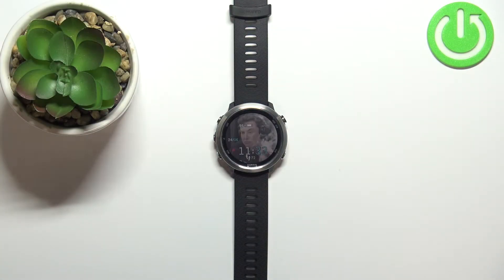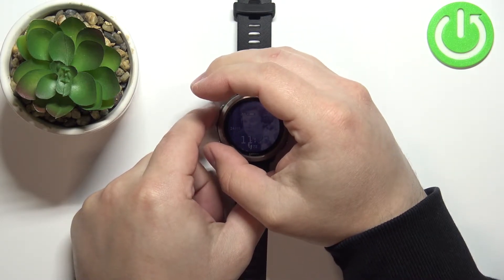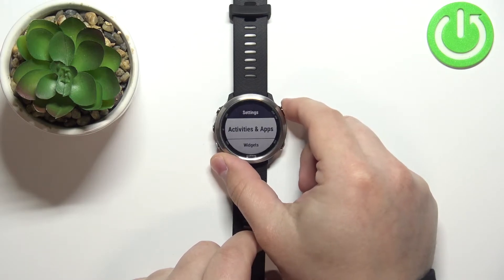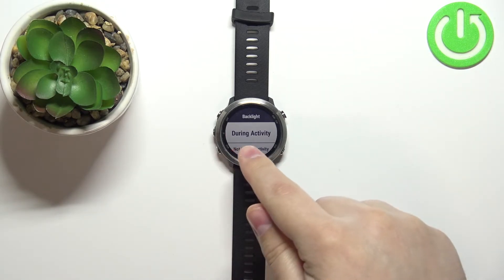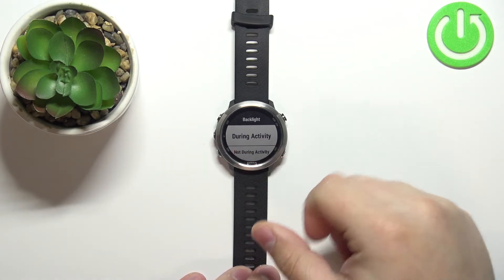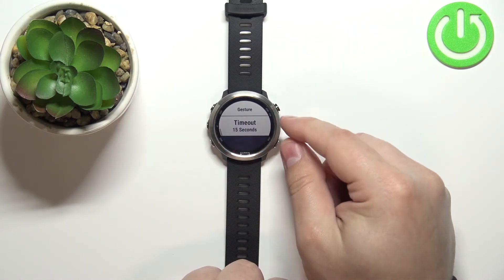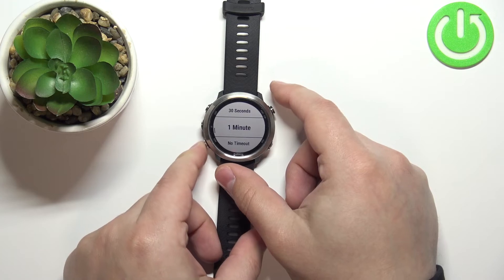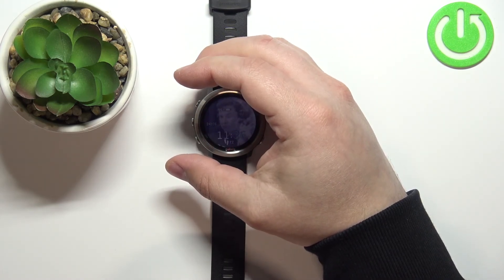How to Change the Backlight Timeout Duration on Garmin Forerunner 645 - Change Screen Timeout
Find out more info about Garmin Forerunner 645:
Would you like to know how to change the blacklight timeout duration on your Garmin Forerunner 645? Let's watch this tutorial and follow our steps. We will show you how to enter the System Settings, and then how to open the Backlight settings. At first, set the backlight during activity - find out how to change the default timeout, select between 8 seconds, 15 seconds, 30 seconds, 1 minute or completely turn off timeout. Do the same with No Activity Mode. Let's visit our YouTube channel if you want to know more about your Garmin Forerunner 645.

How to change the backlight timeout in Garmin Forerunner 645? How to manage screen timeout in Garmin Forerunner 645? How to set backlight timeout in Garmin Forerunner 645? How o turn on screen timeout in Garmin Forerunner 645? How to turn off screen timeout in Garmin Forerunner 645?